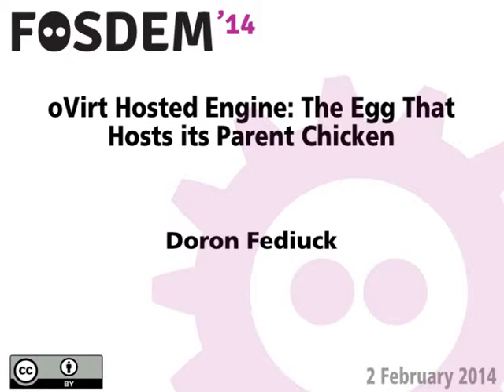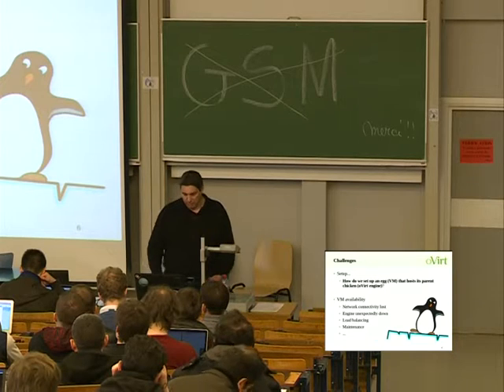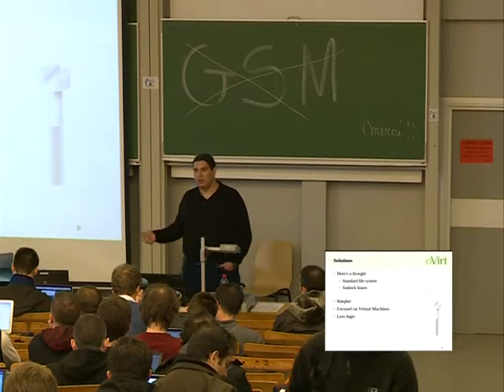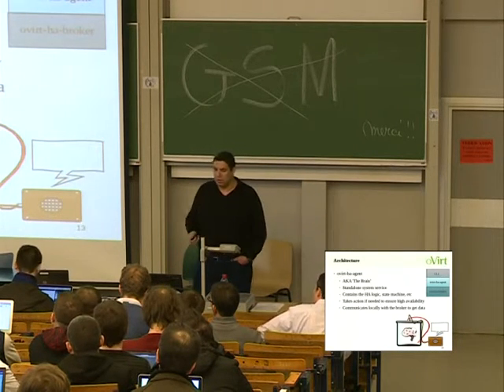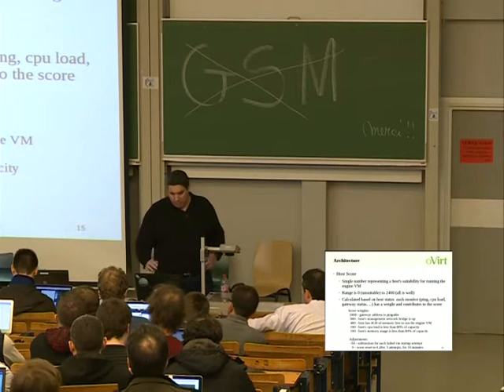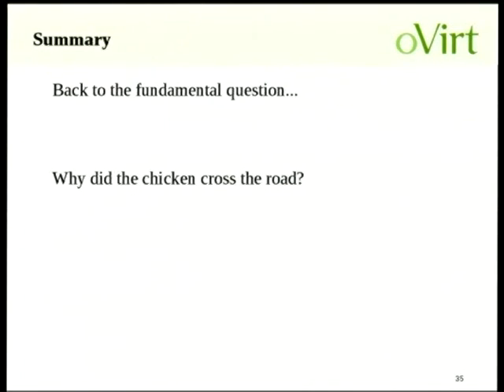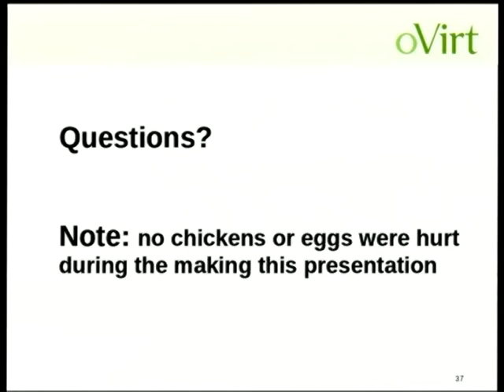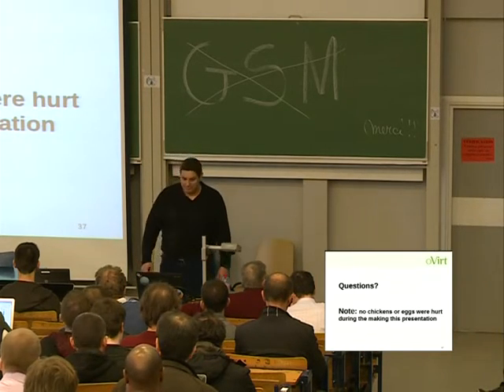FOSDEM 2014 - Ovirt Hosted Engine The Egg That Hosts Its Parent Chicken